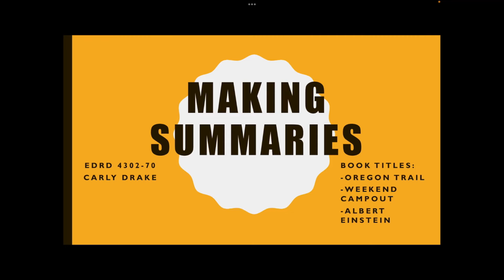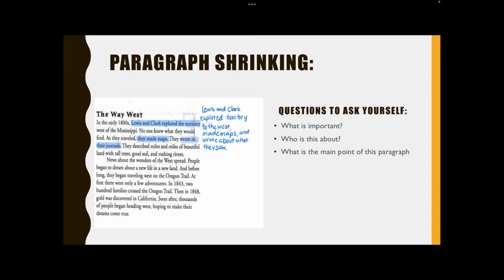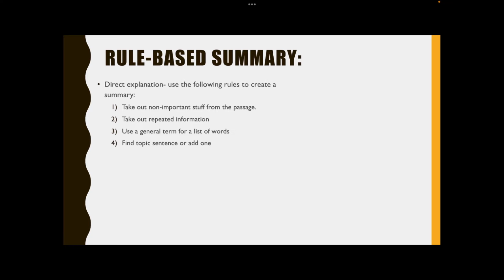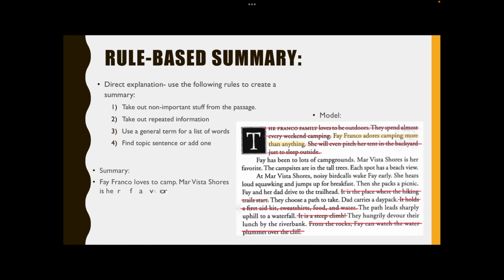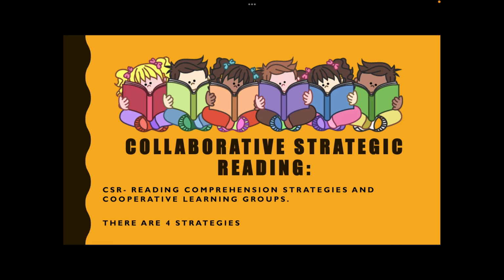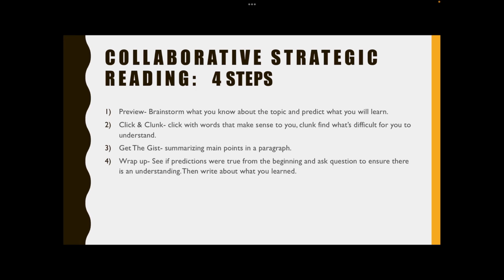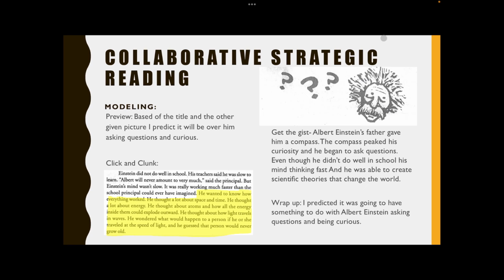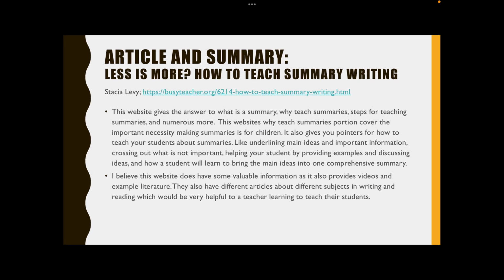Making Summaries: ERDR 4302-70